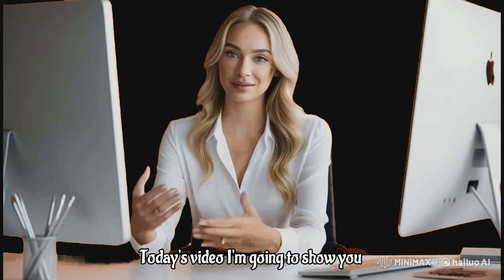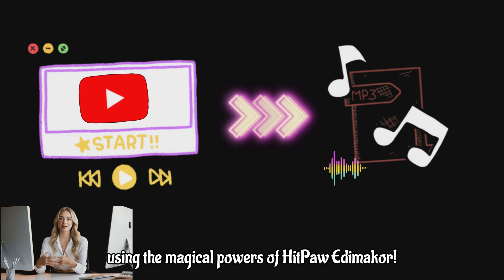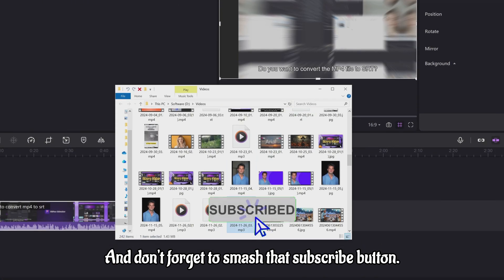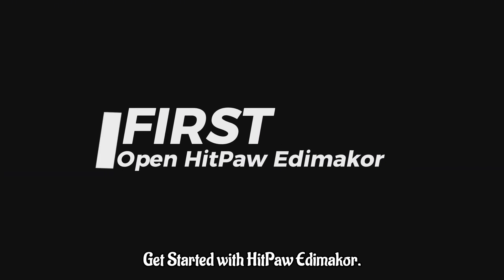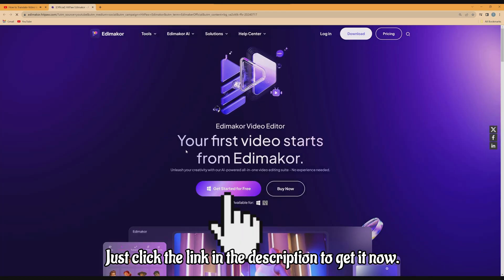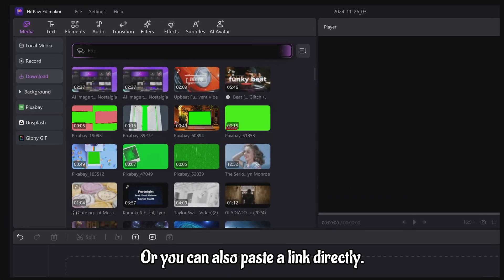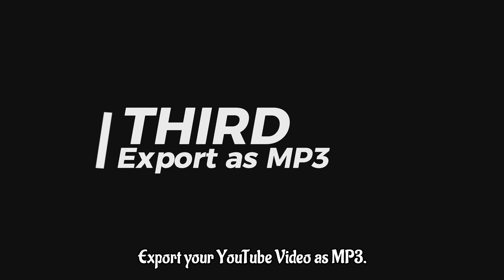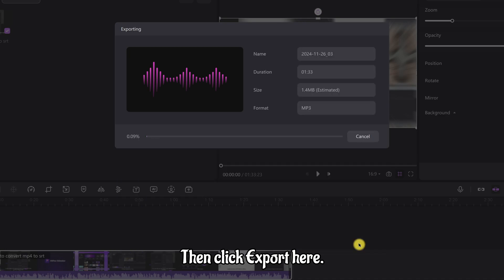How to Convert YouTube Video to MP3 in Laptop/Computer/PC (ONE Click!)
[2024] Easy Steps to Convert YouTube Videos to MP3 on Mac

In today’s video, I’m going to show you how you can transform your YouTube videos into MP3 files using HitPaw Edimakor! Only with one click, you can convert your YouTube video to an MP3 file. It's a very easy tool for converting video to MP3.

Convert Video to MP3 in Edimakor📌
0:00 Intro
0:23 Get Started with HitPaw Edimakor
0:32 Import your video
0:46 Export video as MP3
1:06 Otro